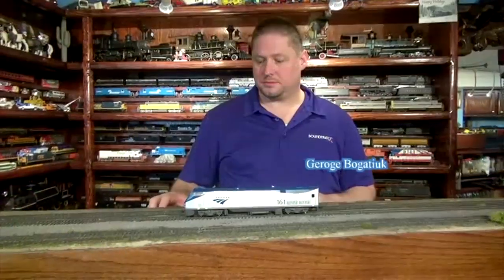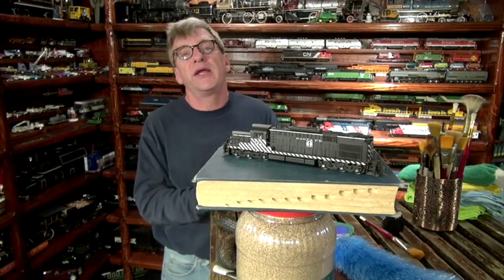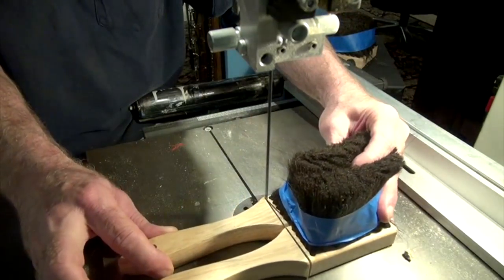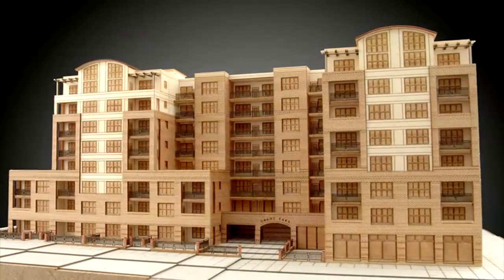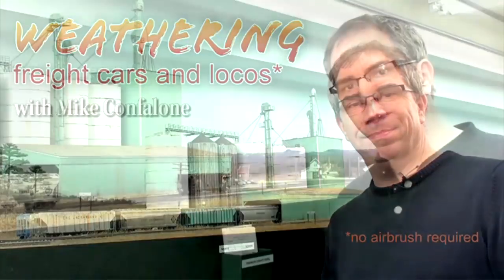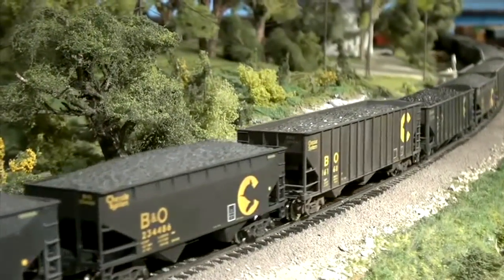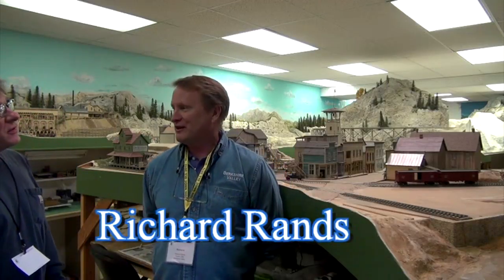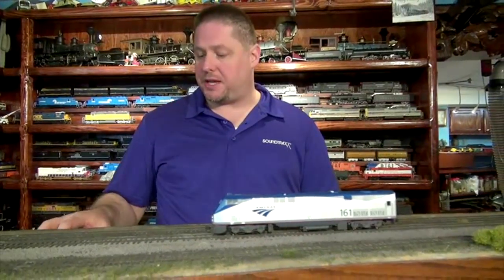Whats Neat in model railroading | July 2017 Model Railroad Hobbyist | Ken Patterson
- MRH What's Neat columnist Ken Patterson's July 2017 What's Neat column: 1) Jason Quinn's coal train modeling; 2) managing the model train dust problem; 3) Tsunami2 HEP setup; 4) Richard Rand's On30 layout; 5) Bachmann's USRA 4-6-2; 6) Wild West Scale Models; and 7) lots of great runbys! Get even more great FREE how-tos for model railroading on the Model Railroad Hobbyist website. This video is just part of the TOTALLY FREE July 2017 issue of Model Railroad Hobbyist magazine.